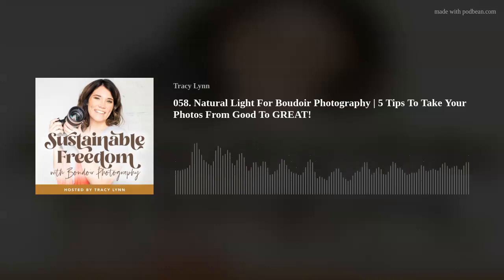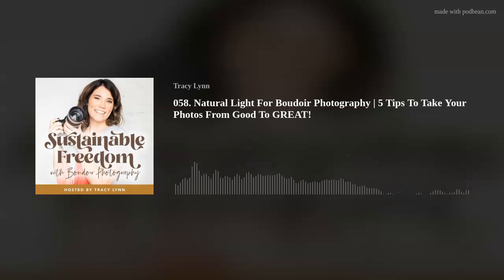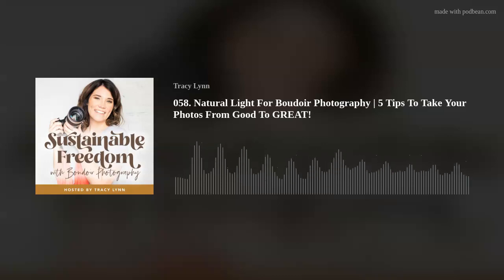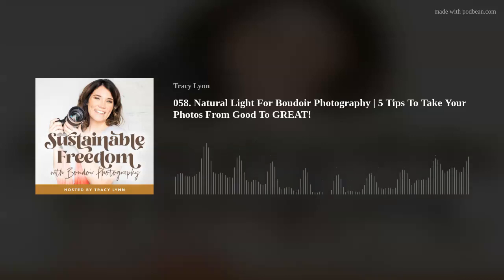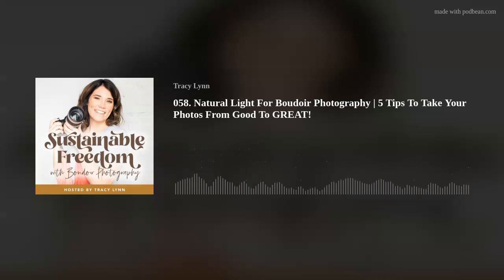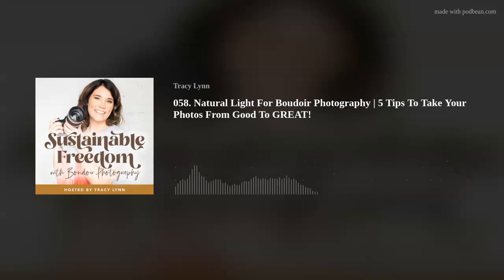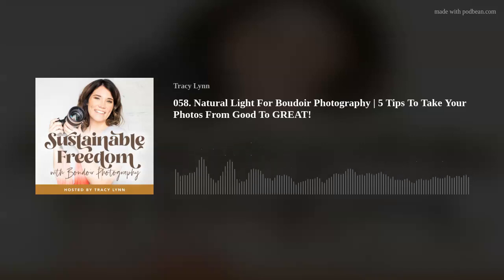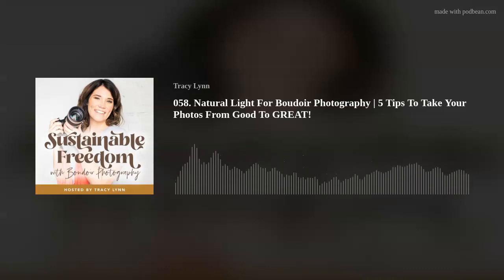058. Natural Light For Boudoir Photography | 5 Tips To Take Your Photos From Good To GREAT!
Natural Light For Boudoir Photography | 5 Tips To Take Your Photos From Good To GREAT! - Episode 058 of the Sustainable Freedom with Boudoir Photography Podcast with Tracy Lynn!
I'm sharing five game-changing tips on harnessing the power of natural light to elevate your boudoir photos from good to GREAT!
Natural light is the cheapest and most convenient way to light for boudoir photos. And it makes for one great resource for a photographer just starting out (because it’s free!). But to take your images to a professional level, you must know how to use them effectively AND efficiently. So in this episode, I’m breaking down my top five favorite tips for using natural light for boudoir photos. Don't miss this episode as I dive into the world of natural light boudoir photography and explore how to expertly blend light and shadow for truly unforgettable images.

This boudoir photography podcast was all about Natural Light For Boudoir Photography.